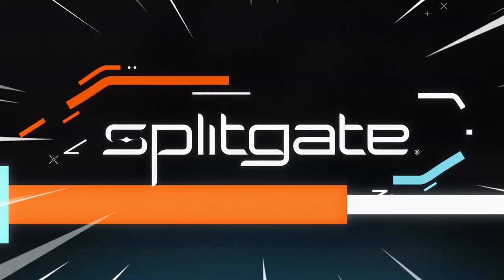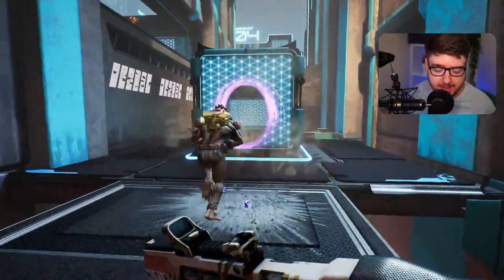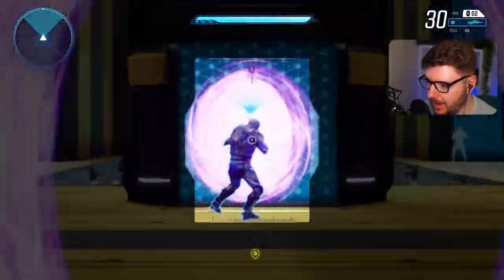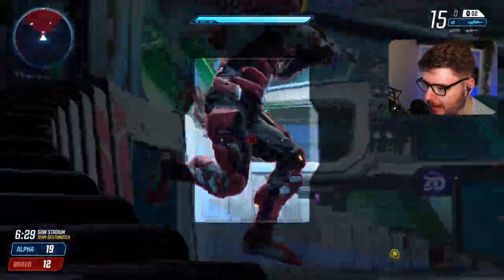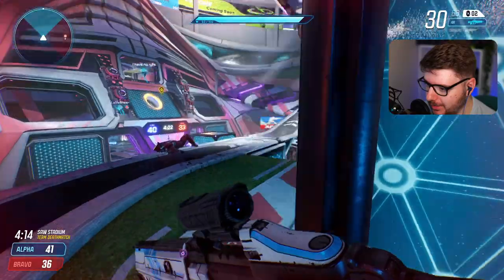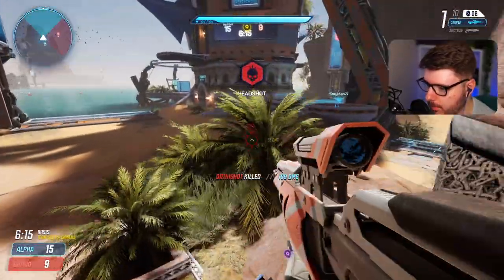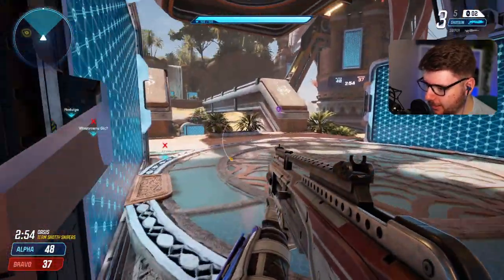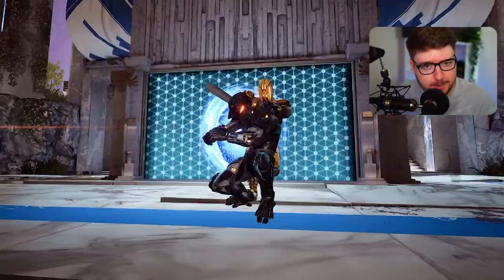This NEW FREE FPS Game Could Be HUGE..!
Hello everyone, my name is Mirko and in today's YouTube gaming video we talk about a new FPS Multiplayer game, which combines Halo, portal and overwatch. This game is called Splitgate, which will be launching on PS4/PS5/XBOX, as well as a complete overhaul on PC. This new Shooter game will combine many elements including the option to place portals and navigate using the portals. This game is very unique and could be the next big FPS game we can get our hands on. This game will be launching as a free-to-play game on the 27th of July, and will be having an open beta on the 1st of July.

If you enjoy fast paced FPS games, then you'll enjoy Splitgate.

Splitgate is launching with cross-play on Xbox One, Xbox Series X, PS4, PS5, & PC on July 27th